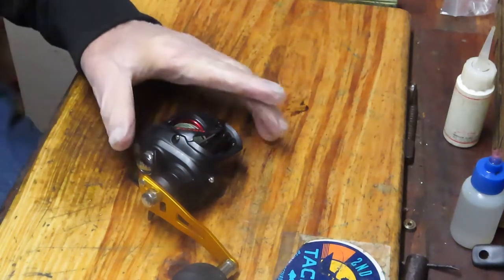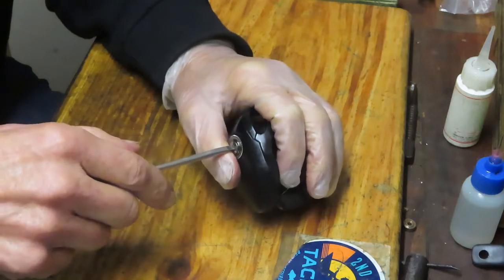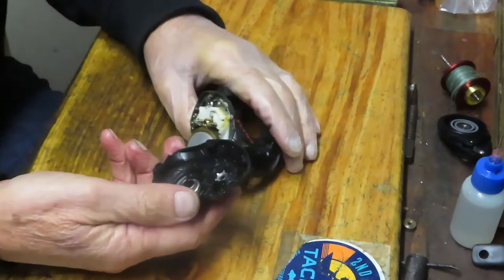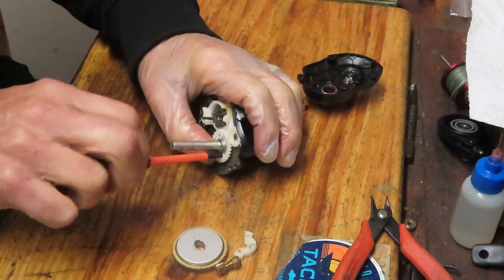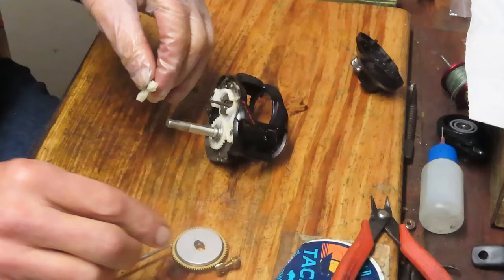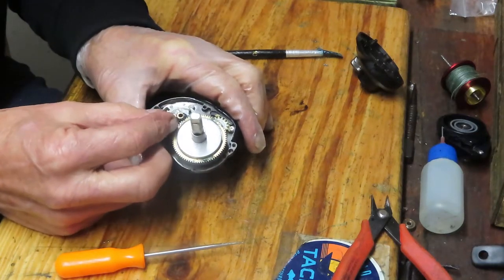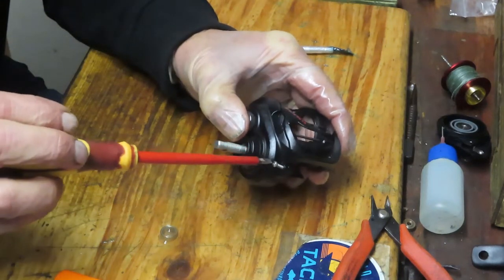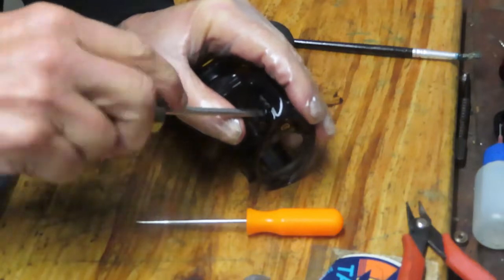Daiwa Fuego low profile bait casting fishing reel how to take apart and service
This video shows how to take apart and service the Daiwa Fuego low profile bait casting fishing reel using a step by step approach to show you how to do it yourself.